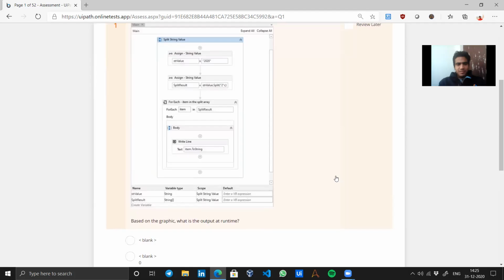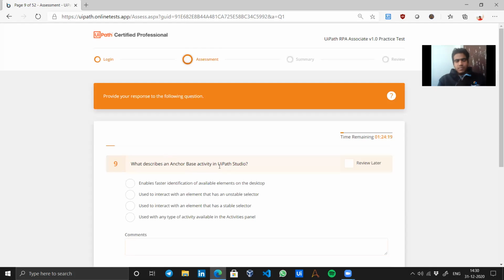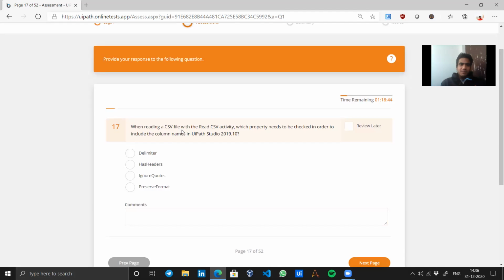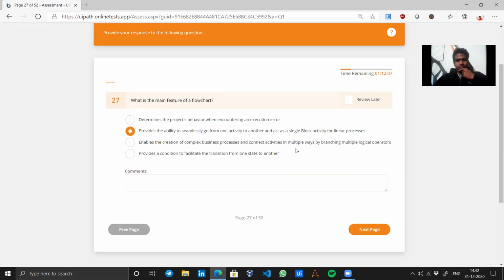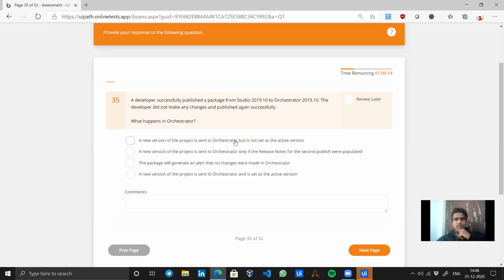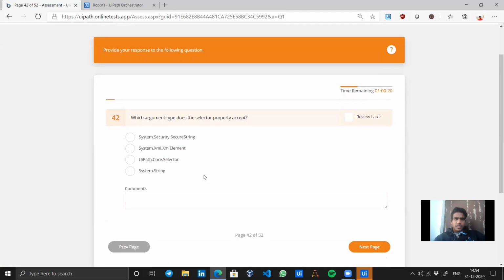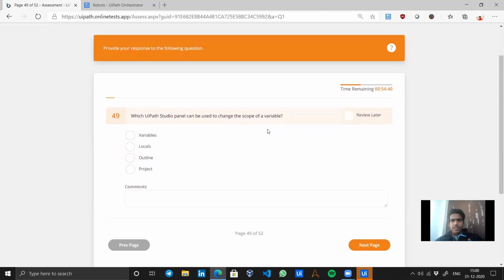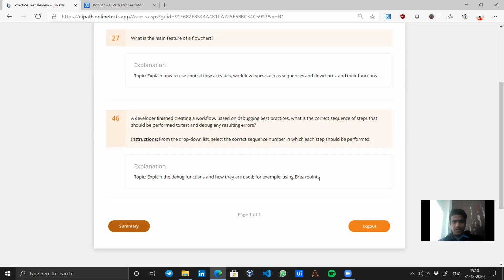Practice UiPath Certified RPA Associate (UiRPA) - Total Breakdown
UiPath Certified RPA Associate (UiRPA)
UiRPA is a first step for professionals who want to build and assess their knowledge and skills towards their journey to become Advanced RPA Developers, Solution Architects or RPA Architects

UiRPA Examination video in which I have explained every question in detail This is a practice test which can be attempted unlimited no of times over

I have secured 96% in the sample test and also here is link to Advance Certification Video as well